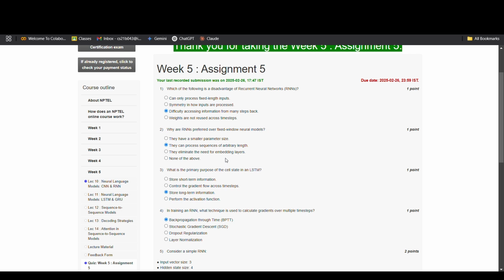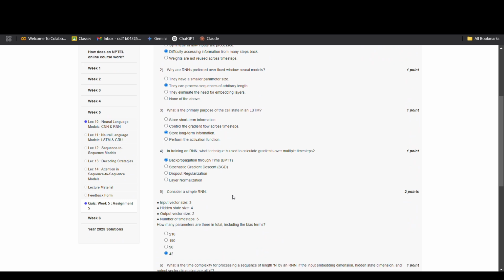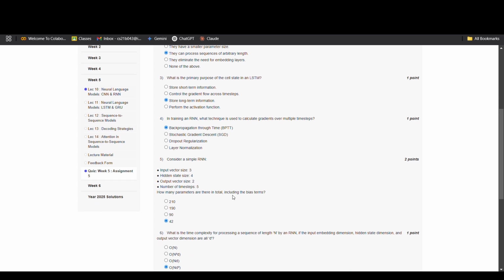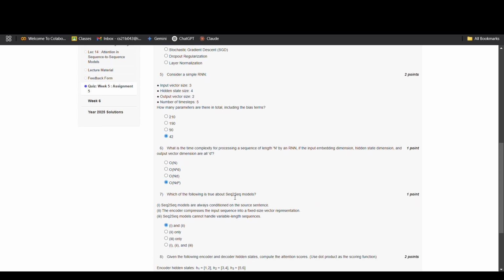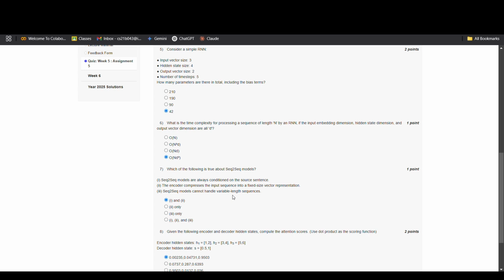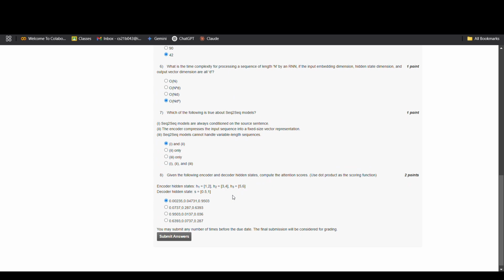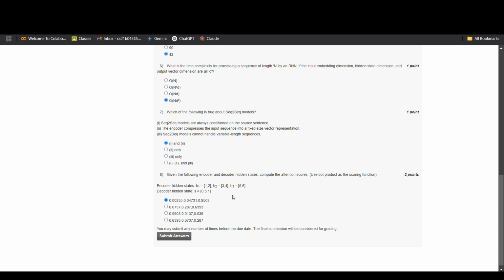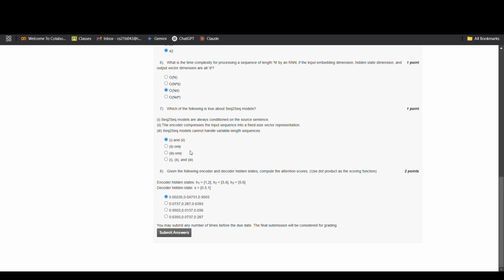The Coolest Way To Do Your Assignment ft. Google's AI Studio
Share your Screen with AI so that it can solve your Assignments for you. The AI in question is multimodal Gemini, which can be used from Google's AI Studio.